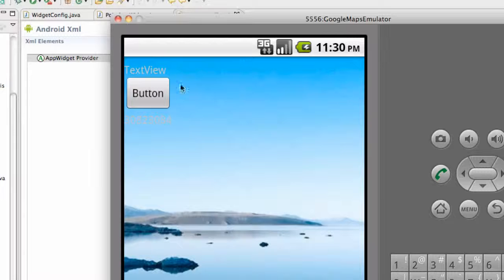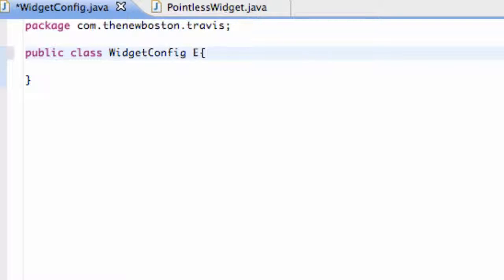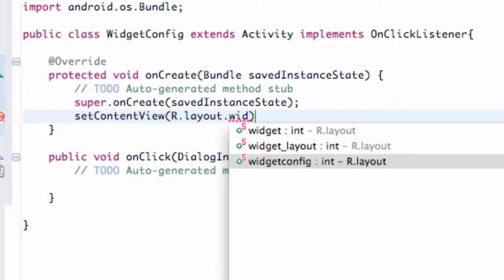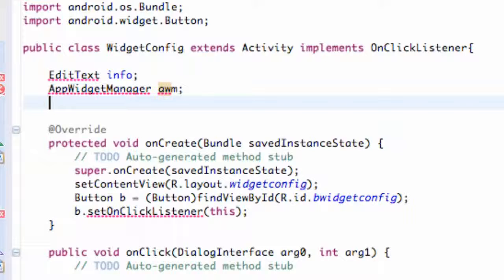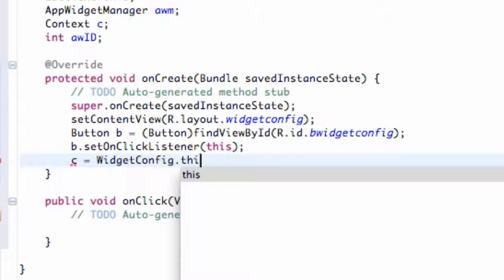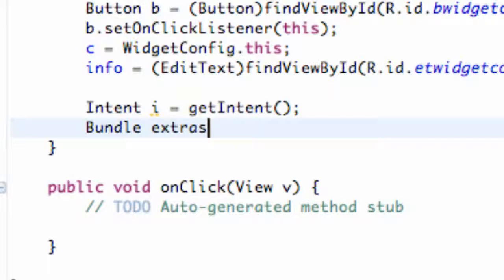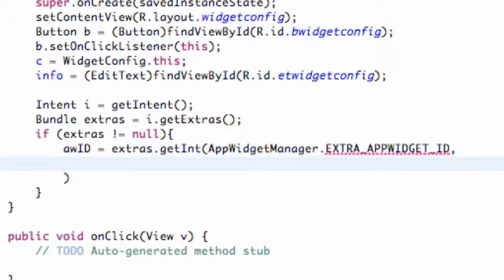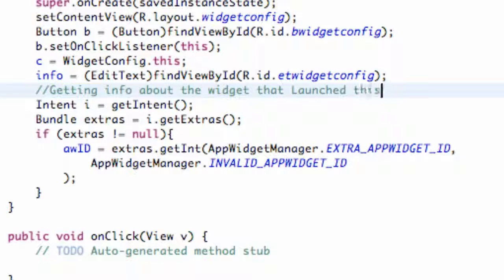Android Developing Applications Tutorial 165 Setting up Widget Configuration Class